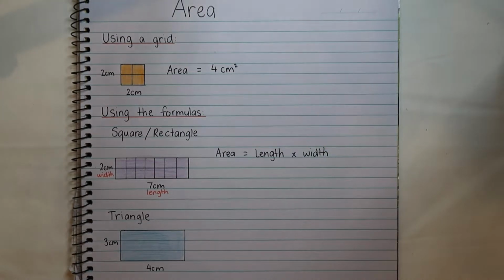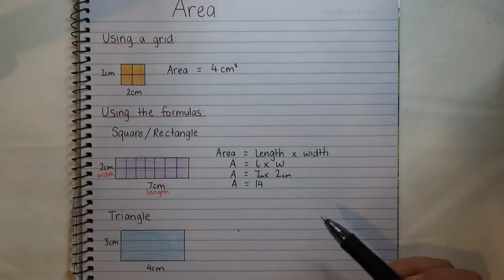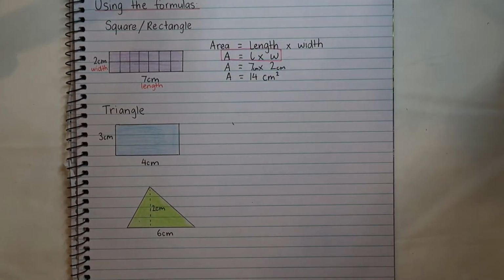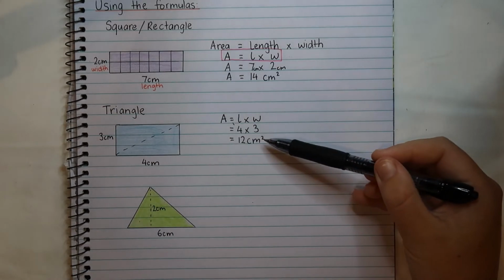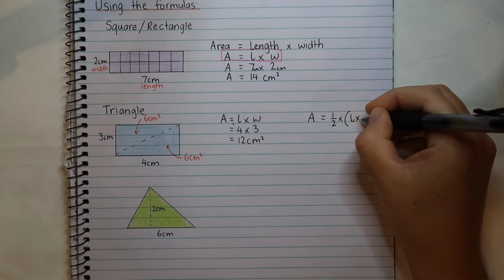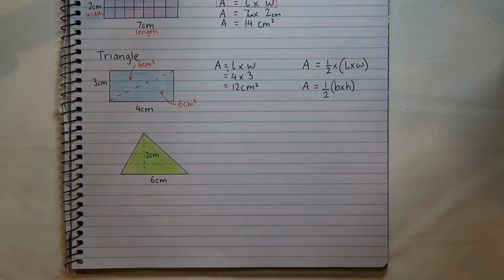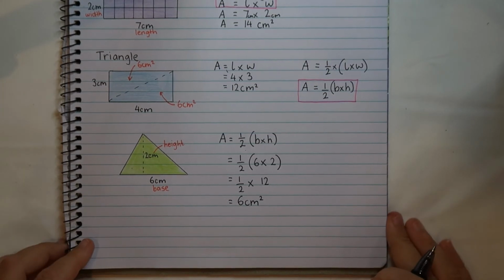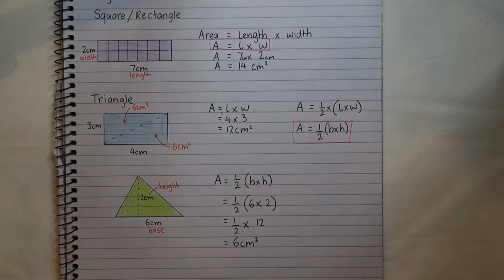MiniMaths - Area of Shapes